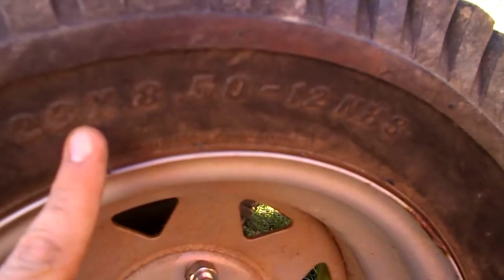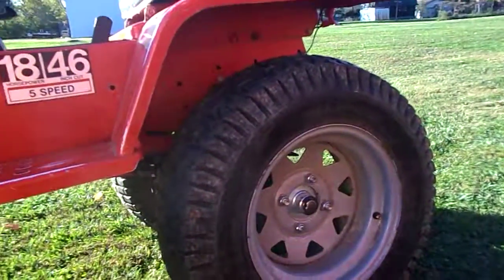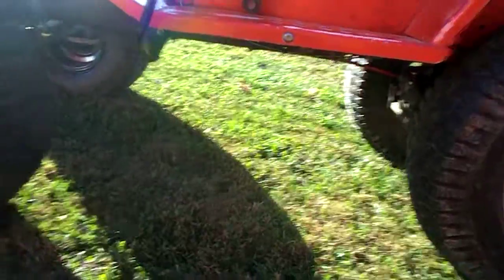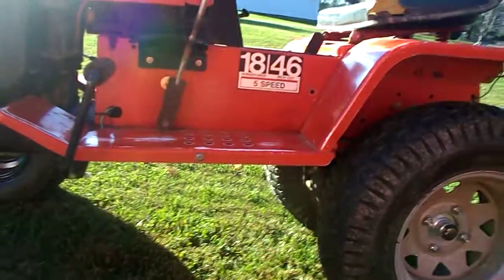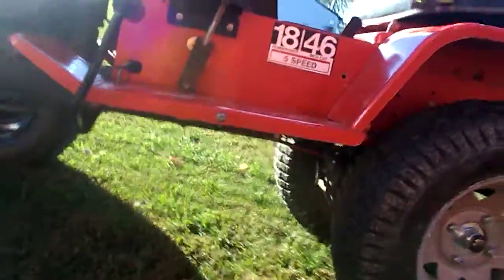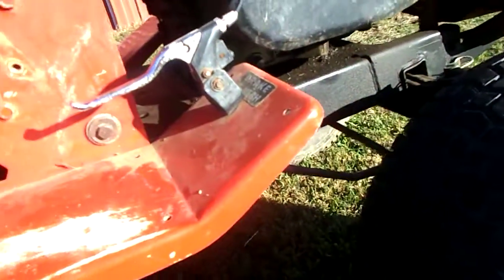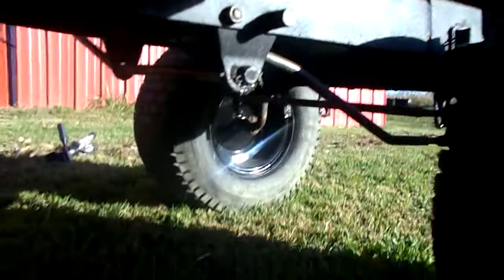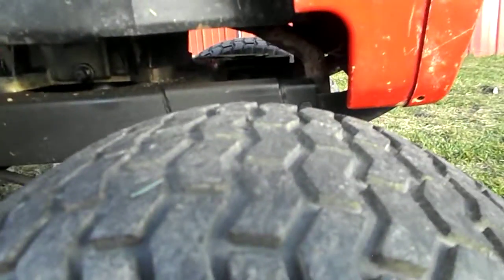big red mower drives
i finally got big red up and driving but still needs work done the belt needs adjusted as sifter ant working to put mower in revers the bolt i had on the sifter comes loose and falls apart i am going to do some more upgrades this week to it to make every thing stronger.